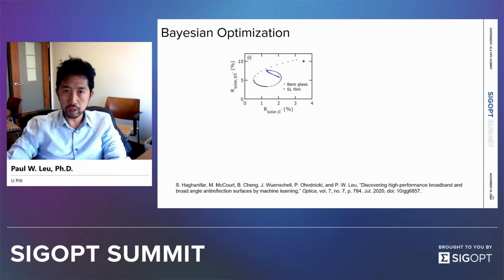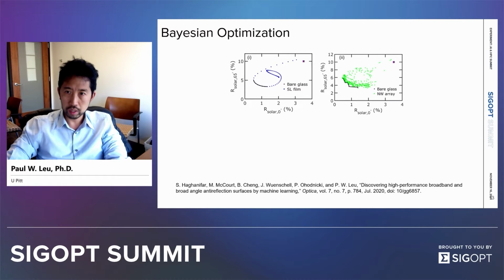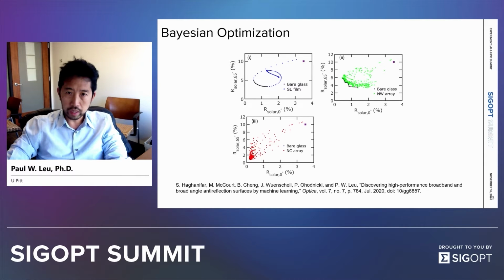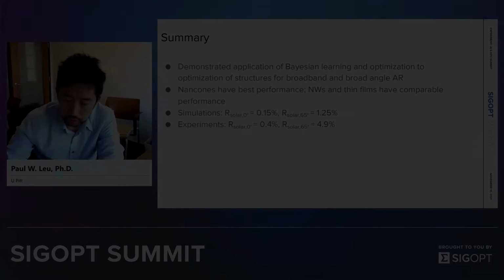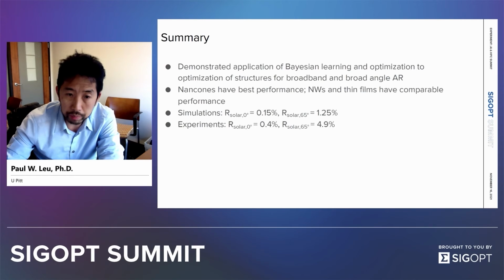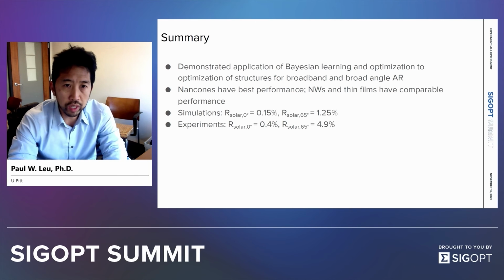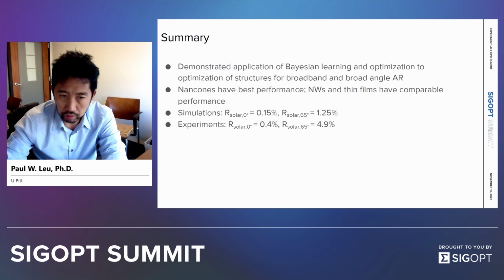Using SigOpt to Design Better Glass Structures with Multi-Objective Optimization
Paul Leu, Associate Professor in the Laboratory for Advanced Materials (LAMP) at the University of Pittsburgh, shares how he used SigOpt to design more optimal glass structures with Multi-Objective Bayesian Optimization.